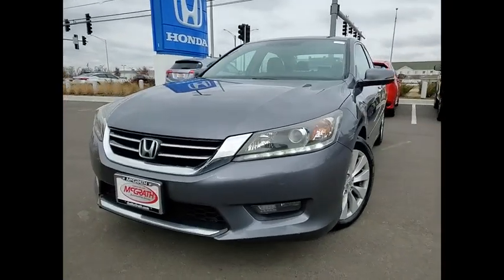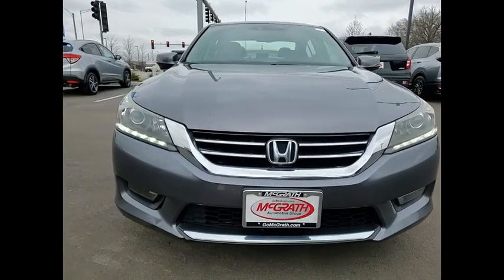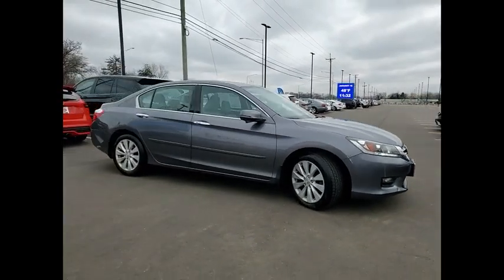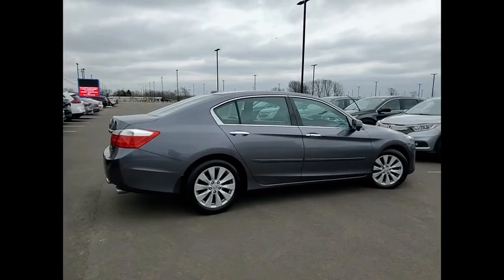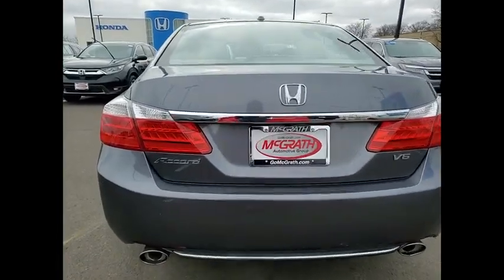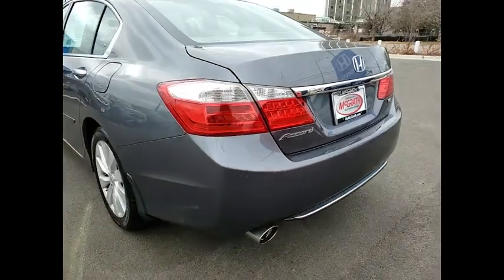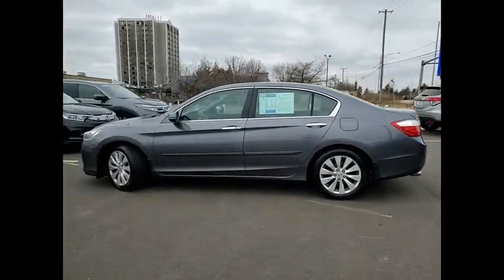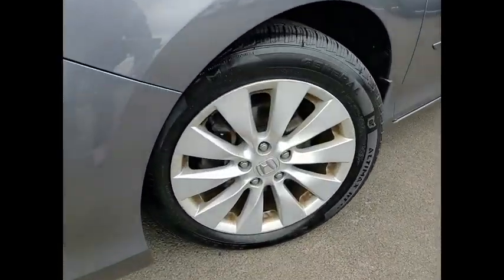2014 Honda Accord Sedan St Charles IL S12044A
2014 Honda Accord Sedan EX-L

2014 Honda Accord EX-L 3.5L V6 SOHC i-VTEC 24V FWDLeather.Awards:* Green Car Journal 2014 Green Car of the Year * 2014 KBB.com Brand Image AwardsKelley Blue Book Brand Image Awards are based on the Brand Watch(tm) study from Kelley Blue Book Market Intelligence. Award calculated among non-luxury shoppers. Kelley Blue Book is a registered trademark of Kelley Blue Book Co., Inc.Based on 2017 EPA mileage ratings. Use for comparison purposes only. Your mileage will vary depending on how you drive and maintain your vehicle, driving conditions and other factors.Our commitment to our customers produces One of the most valuable assets - and that's trust! We know you can't buy trust. You have to earn it! People have come to know that they can trust Mcgrath Honda of St Charles for the right selection, the right price, the right service and the latest innovations. That's why 92% of our customers are either repeat, reputational or referral. That's the Power of Trust!